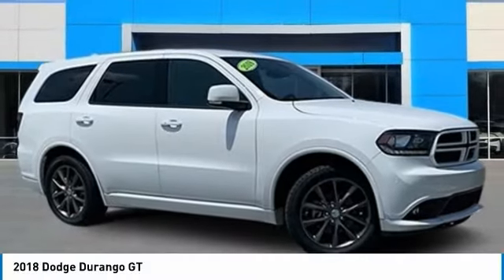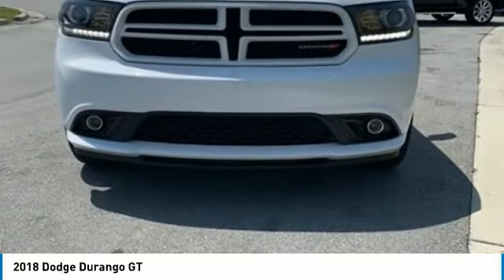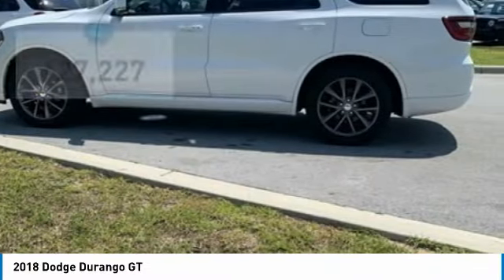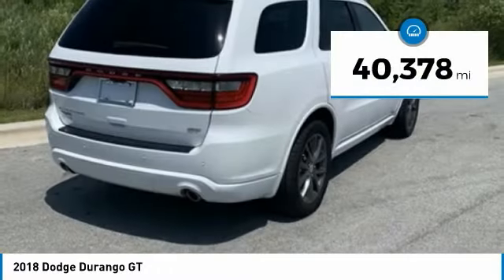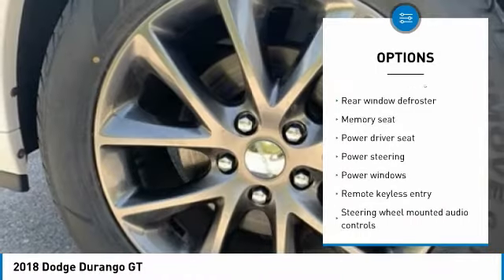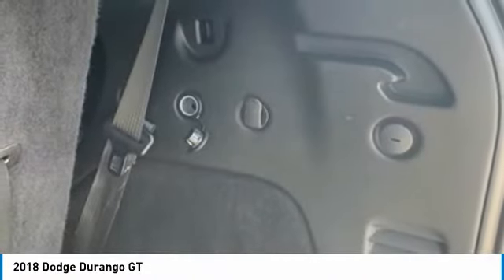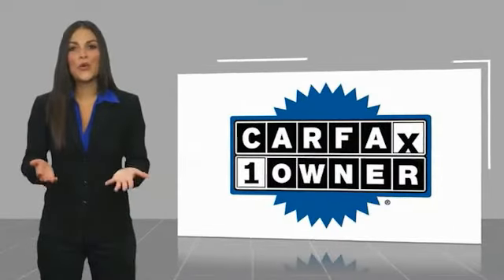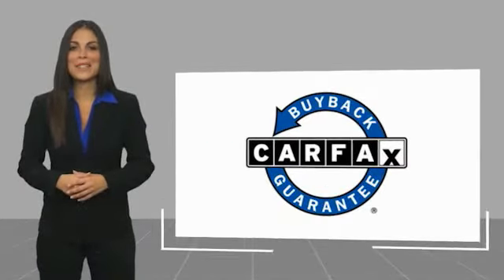2018 Dodge Durango 2018 Dodge Durango GT FOR SALE in Swansboro, CA SP1302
Stop in today for a test drive of this U 2018 Dodge Durango

Team Swansboro
1435 W Corbett Ave

CLEAN CARFAX,   CARFAX CERTIFIED. 2018 Dodge Durango GT RWD 8-Speed Automatic 3.6L V6 24V VVT White   We offer Market Based Pricing so please call to check on the availability of this vehicle. We will buy your vehicle even if you do not buy ours   . All pricing reflects  1500 in Down Pmt Assistance. Must finance through dealer s participating lenders to qualify.     ALL CUSTOMERS WILL RECEIVE FREE OIL CHANGES FOR THE 1ST YEAR.   This vehicle includes the following Features and Options: Quick Order Package 2BE, 3.27 Rear Axle Ratio, 3rd row seats: split-bench, 4-Wheel Disc Brakes, 6 Speakers, ABS brakes, Air Conditioning, Alloy wheels, AM/FM radio: SiriusXM, Anti-whiplash front head restraints, Apple CarPlay, Audio memory, Auto-dimming door mirrors, Auto-dimming Rear-View mirror, Auto-leveling suspension, Automatic temperature control, Brake assist, Bumpers: body-color, Compass, Delay-off headlights, Driver door bin, Driver vanity mirror, Dual front impact airbags, Dual front side impact airbags, Electronic Stability Control, Emergency communication system: Roadside Assistance/9-1-1 Call, Four wheel independent suspension, Front anti-roll bar, Front Bucket Seats, Front Center Armrest w/Storage, Front dual zone A/C, Front fog lights, Front License Plate Bracket, Front reading lights, Fully automatic headlights, Garage door transmitter, Google Android Auto, Heated door mirrors, Heated front seats, Heated rear seats, Heated steering wheel, Illuminated entry, Knee airbag, Leather Suede Bucket Seats, Low tire pressure warning, Manufacturer s Statement of Origin, Memory seat, Occupant sensing airbag, Outside temperature display, Overhead airbag, Overhead console, Panic alarm, ParkView Rear Back-Up Camera, Passenger door bin, Passenger vanity mirror, Power door mirrors, Power driver seat, Power Liftgate, Power passenger seat, Power steering, Power windows, Radio: Uconnect 4 w/7  Display, Rear air conditioning, Rear anti-roll bar, Rear Parking Sensors, Rear reading lights, Rear seat center armrest, Rear window defroster, Rear window wiper, Remote keyless entry, Security system, Speed control, Speed-Sensitive Wipers, Split folding rear seat, Spoiler, Steering wheel mounted audio controls, Tachometer, Telescoping steering wheel, Tilt steering wheel, Traction control, Trip computer, Turn signal indicator mirrors, Variably intermittent wipers, and Wheels: 20  x 8.0  Premium Painted Aluminum.